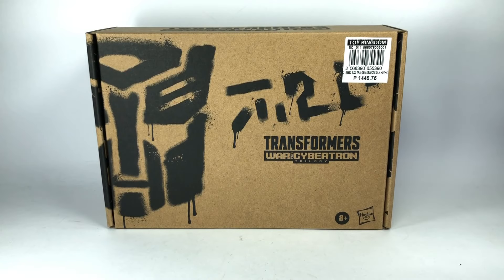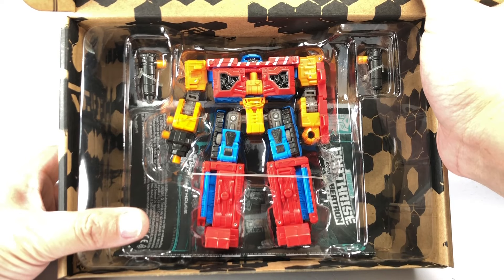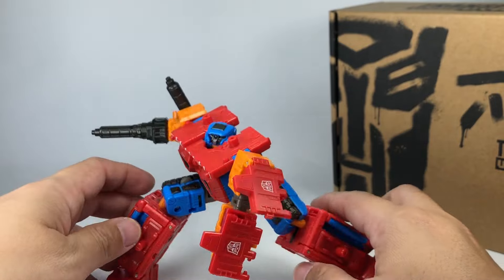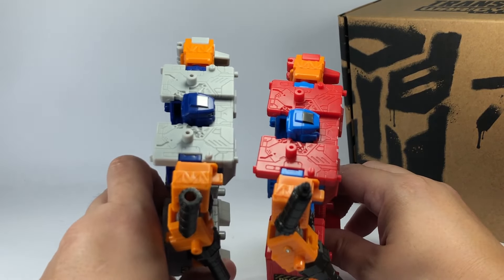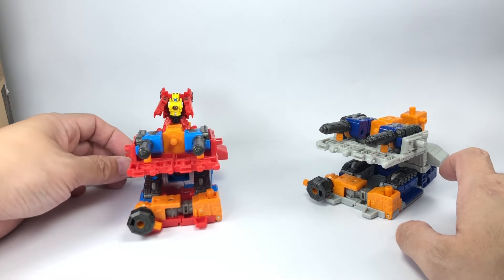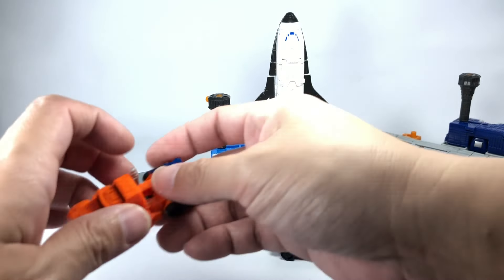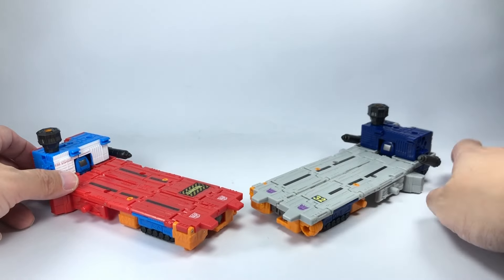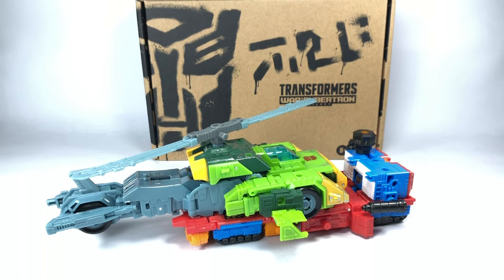Transformers Generations Selects HOT HOUSE Chefatron Review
Transformers Generations Selects War for Cybertron Trilogy EARTHRISE SIEGE HOT HOUSE Airwave Micromasters Chefatron Review